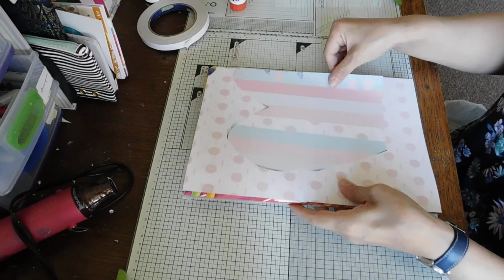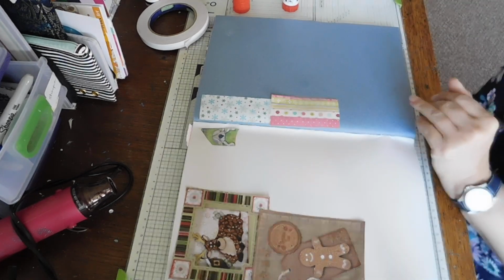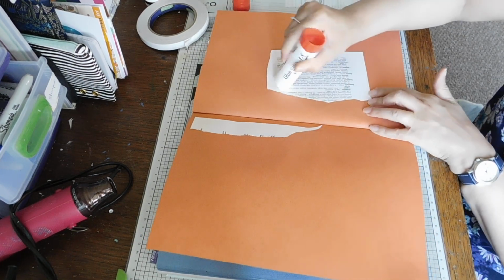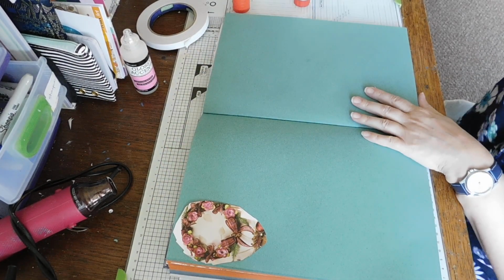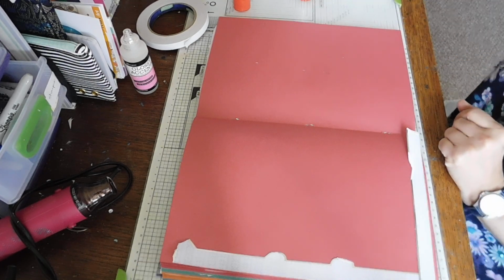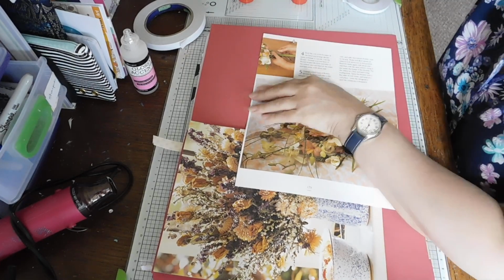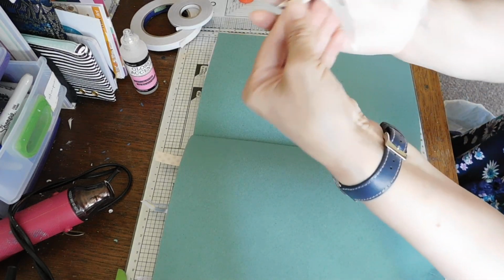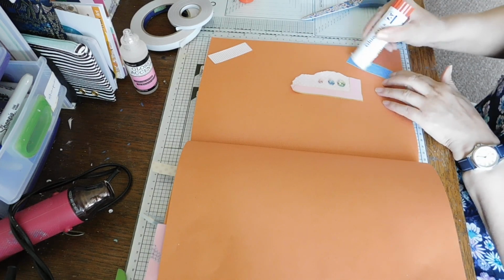Meet Junkie Jill's sister Junkie Joe LOL